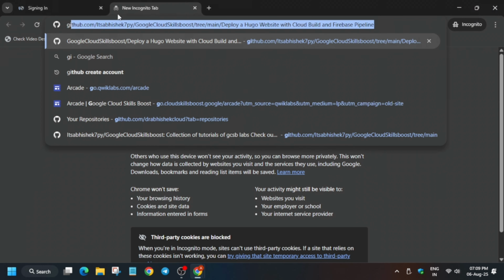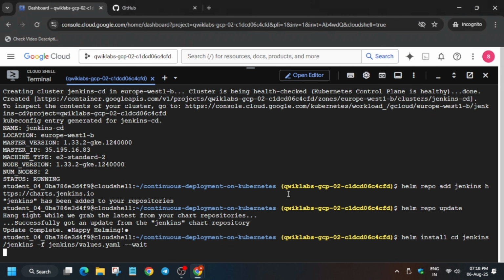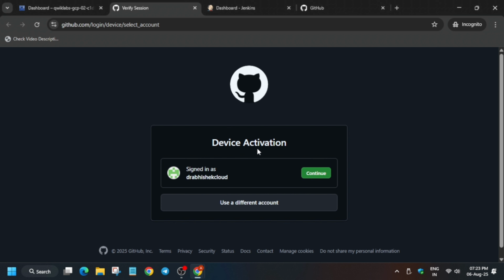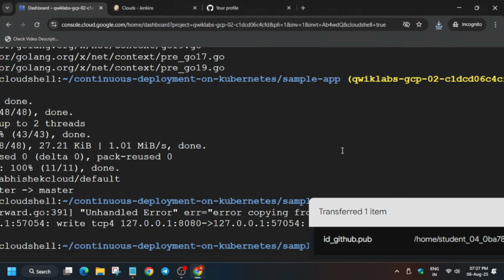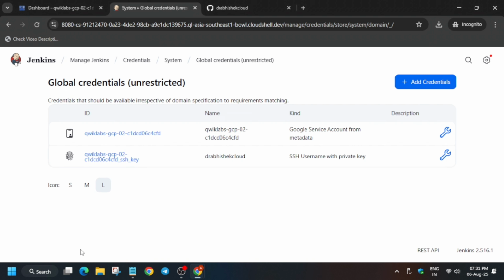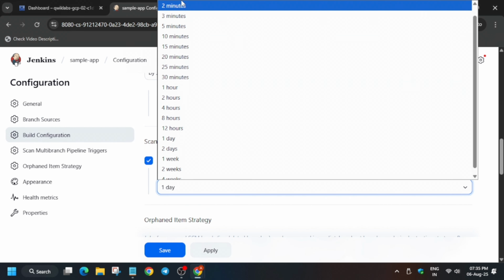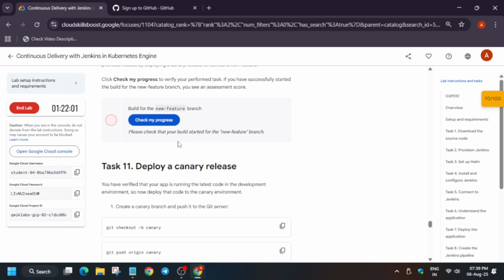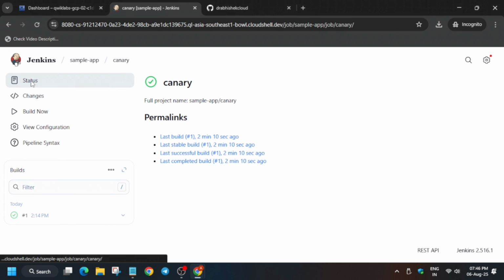Continuous Delivery with Jenkins in Kubernetes Engine | GSP051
🔗 Join the Journey:
📚 Learning Resources

🔍 Common Queries
qwiklabs
arcade facilitator